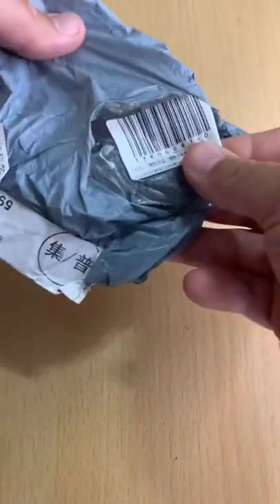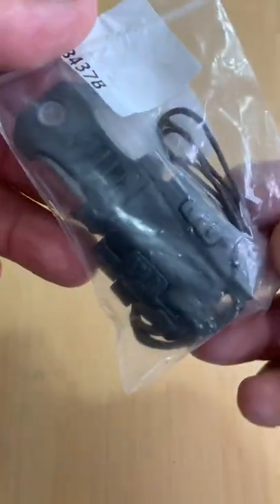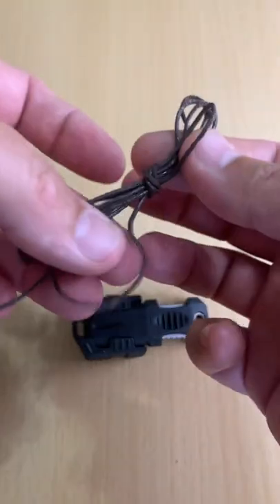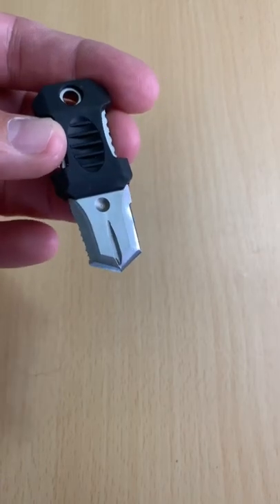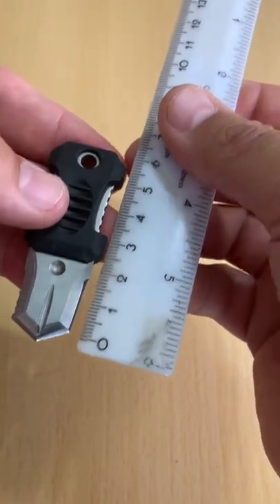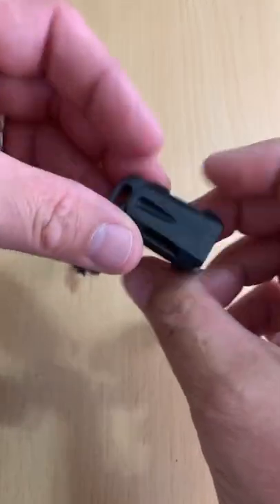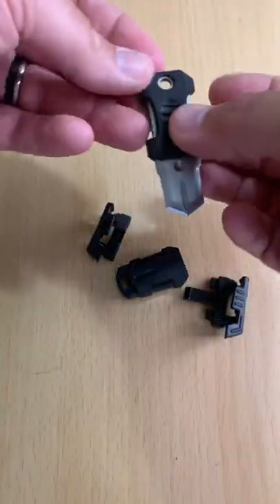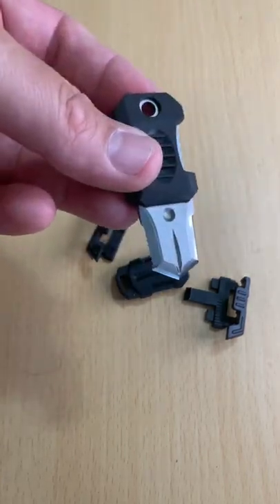Best Cheap EDC Emergency Knife?